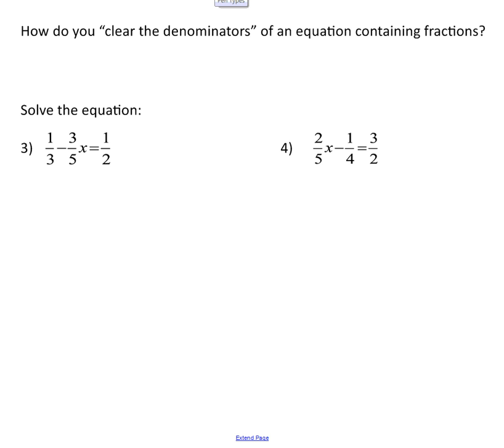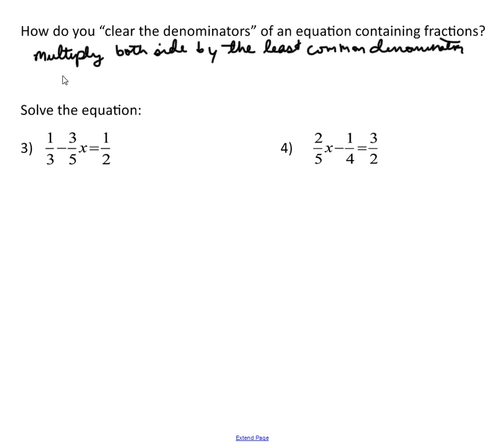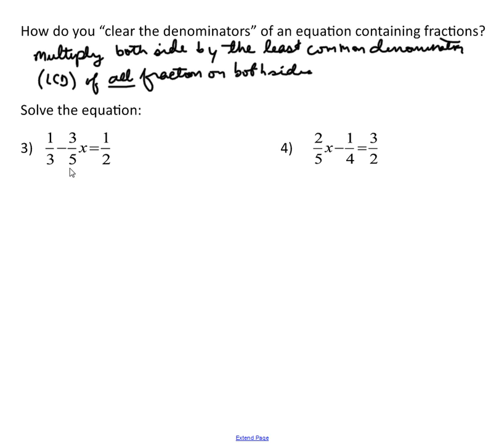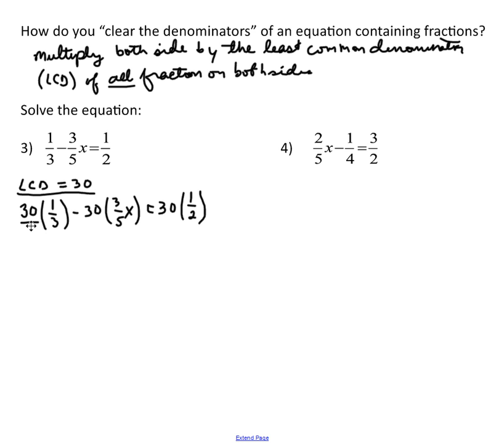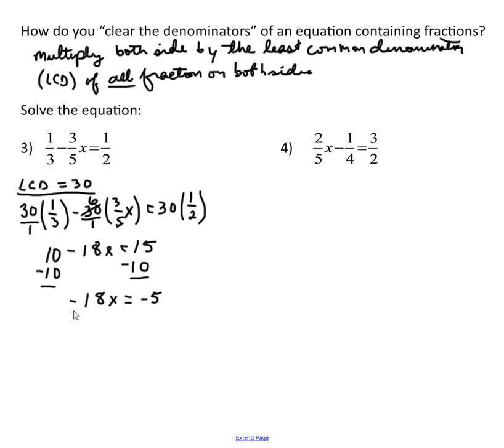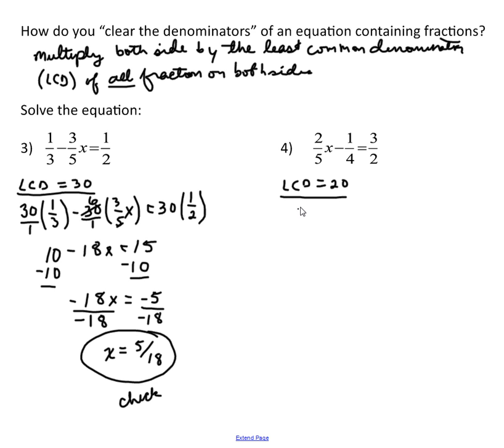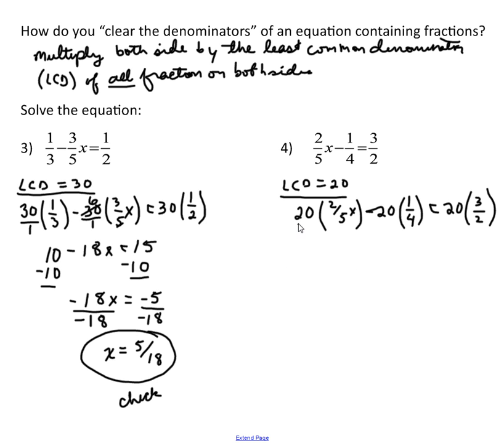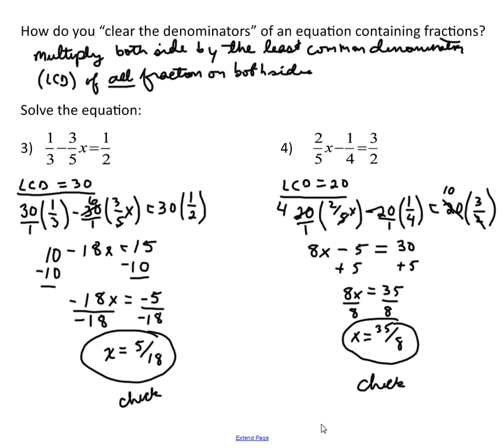Ch2s2B GeneralEquations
Chapter 2, Section 2 on Solving General Equations